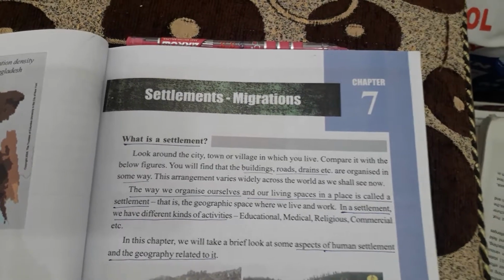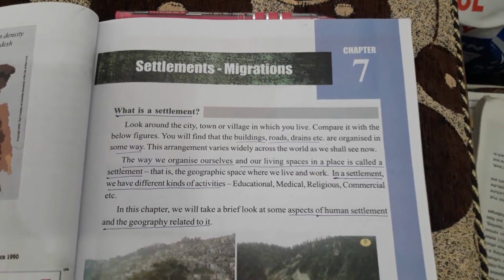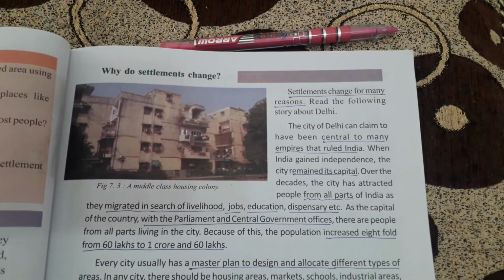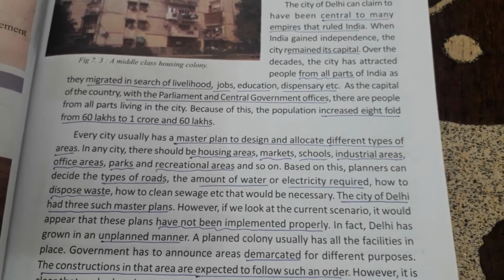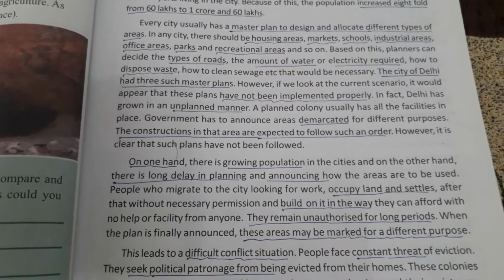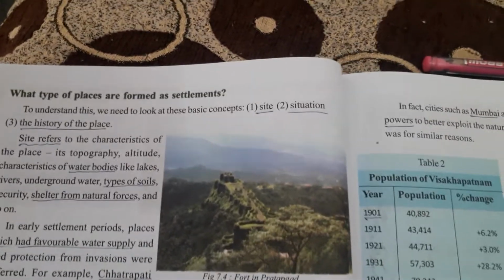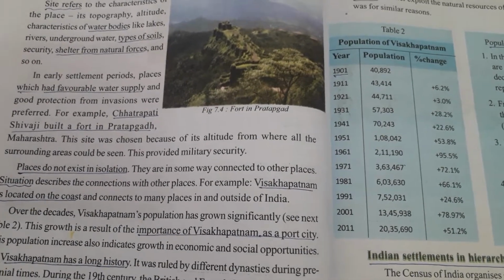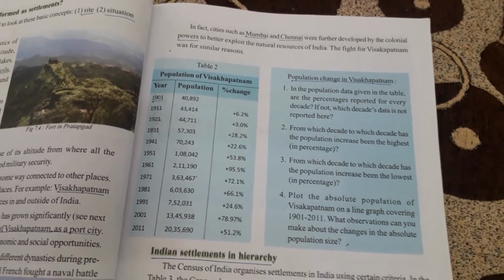Settlements - Migrations, class 10, part 1, social